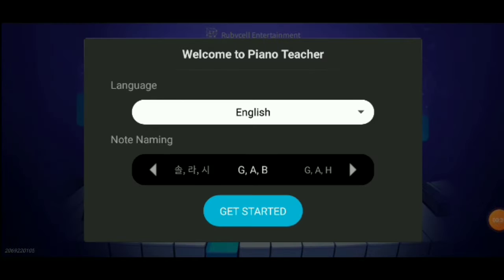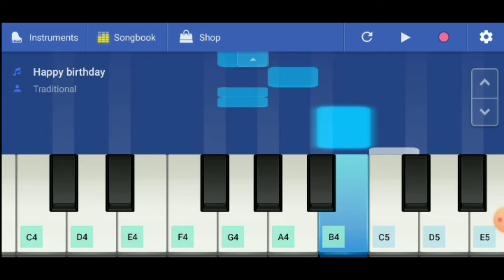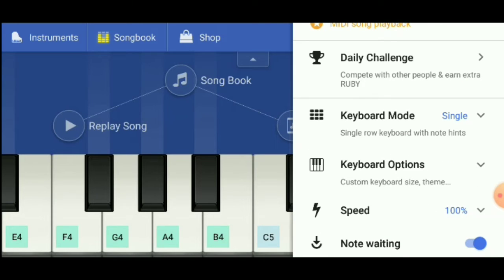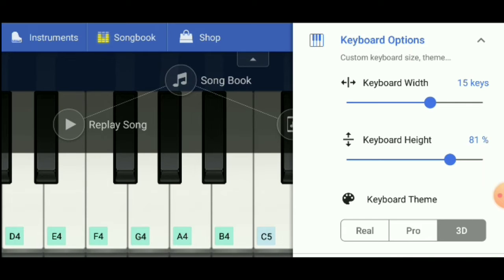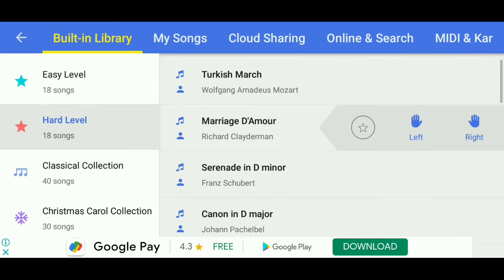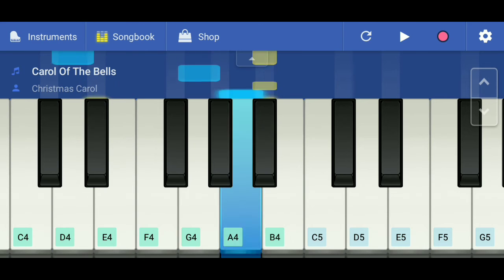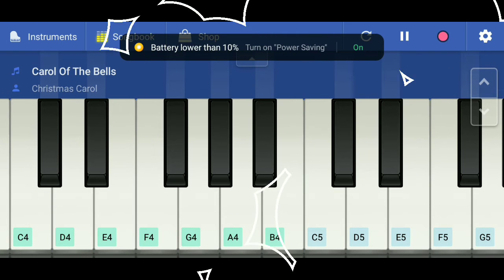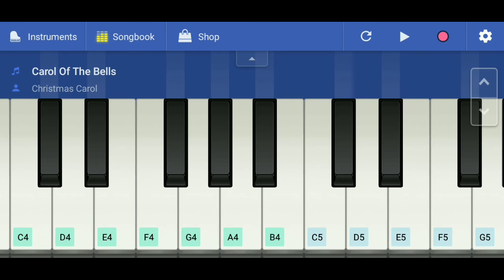How to study piano / with pianist hd piano + /🎹/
how to download youtube videos
with videoder